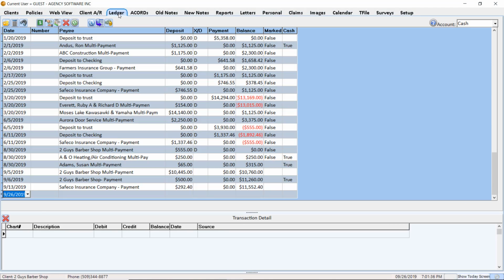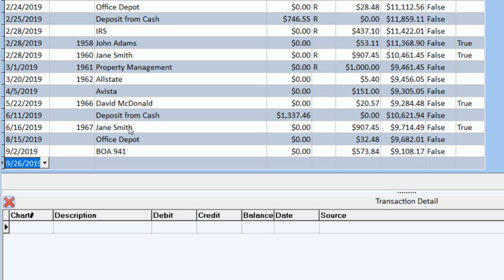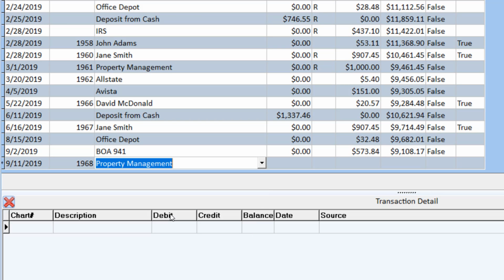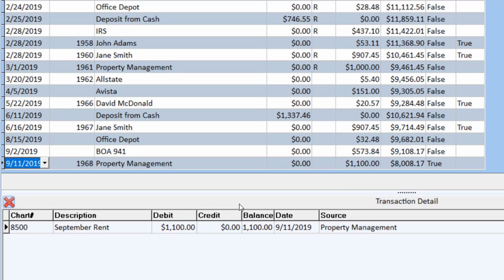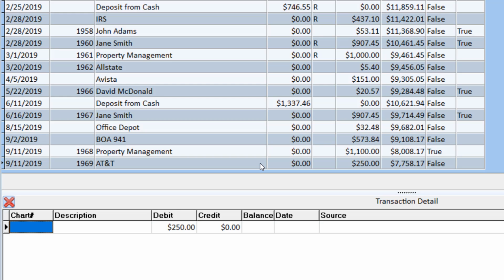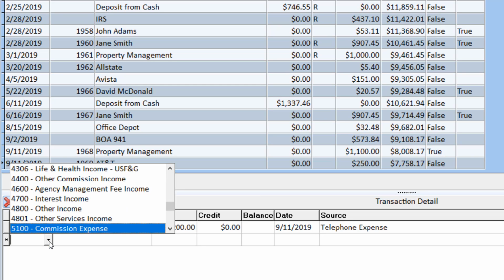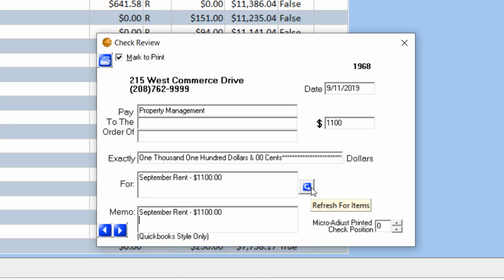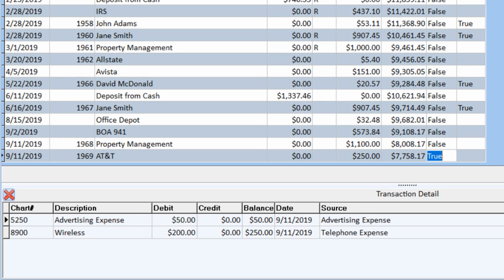General Check Writing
This tutorial shows you how to enter and print general expense payments.